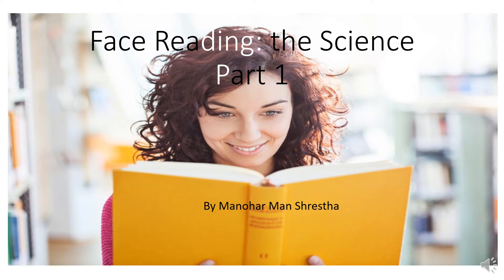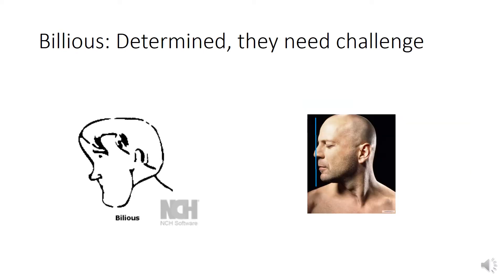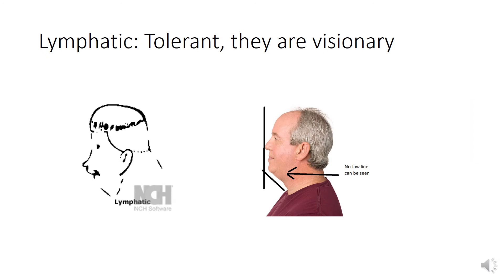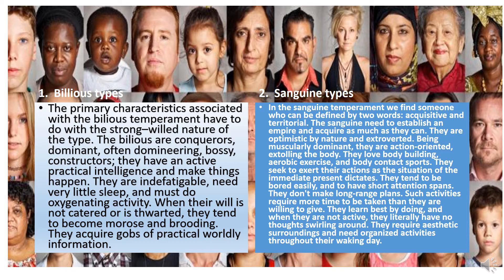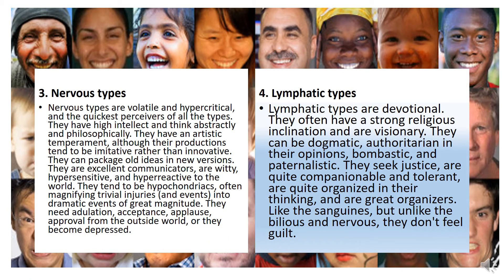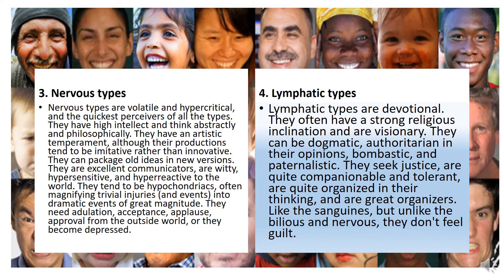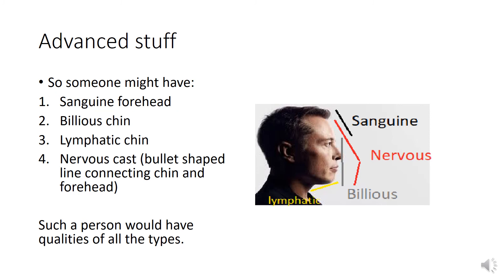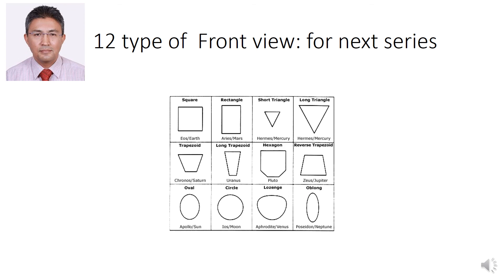Face Reading: the Science Part 1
Dear viewers..  This presentation is about face reading.. Yes a change in topic is interesting...